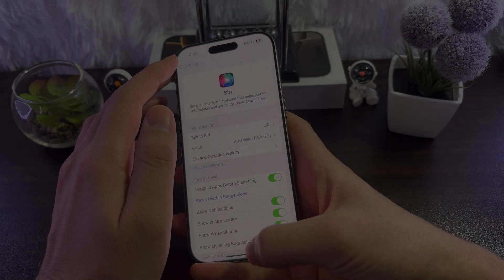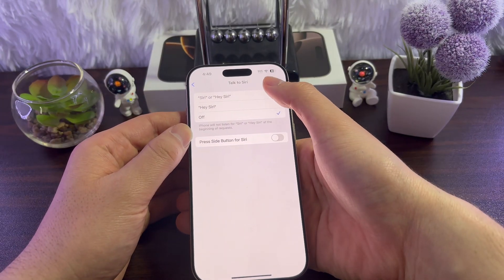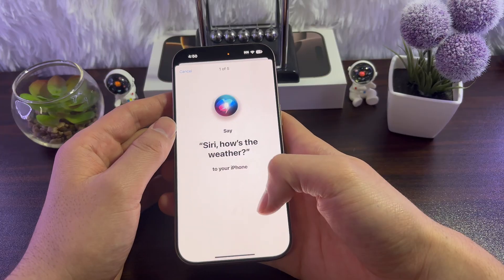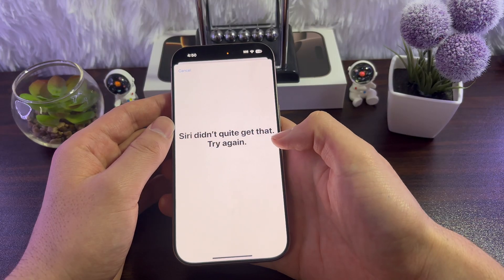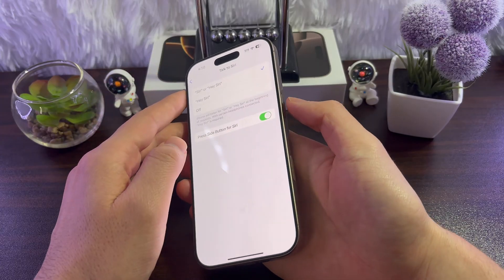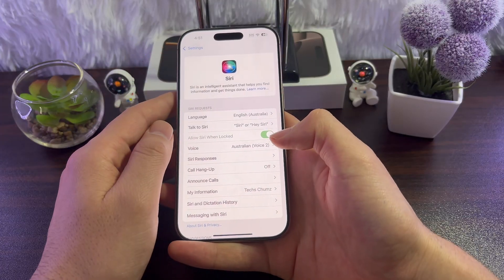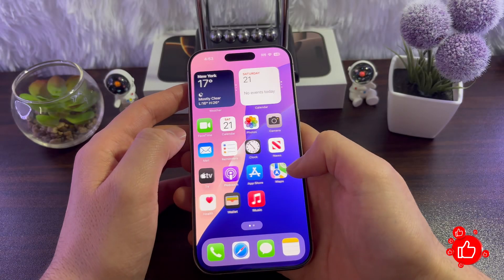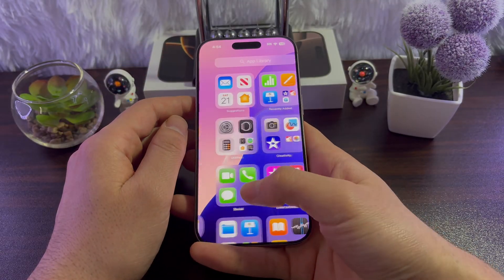Enable and Use Siri on Your iPhone 16 Pro & 16 Pro Max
Want to get the most out of Siri on your iPhone 16? In this video, I'll show you how to enable and use Siri on your iPhone 16, whether you have the 16 Plus, 16 Pro, or 16 Pro Max model. Learn how to set up Siri, customize its settings, and make it your personal assistant!